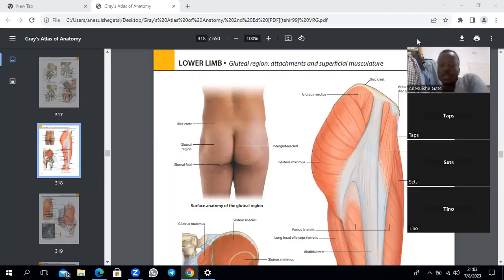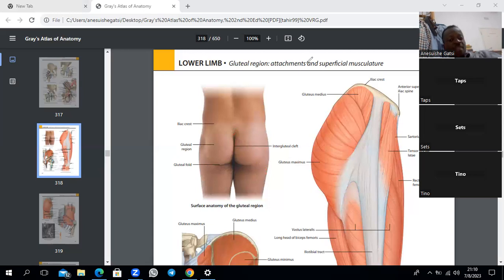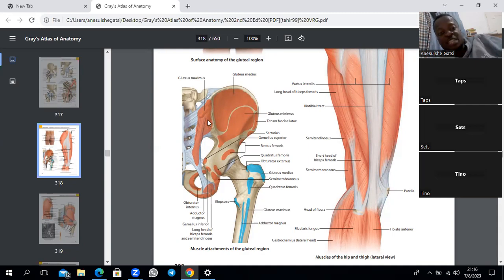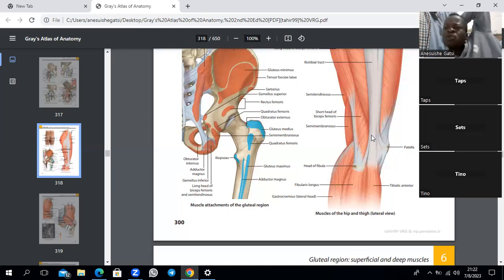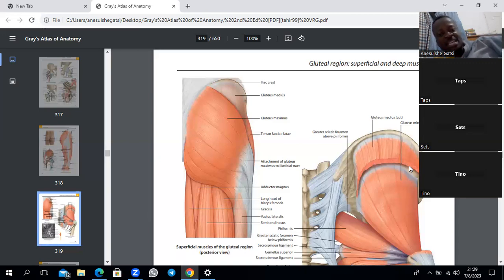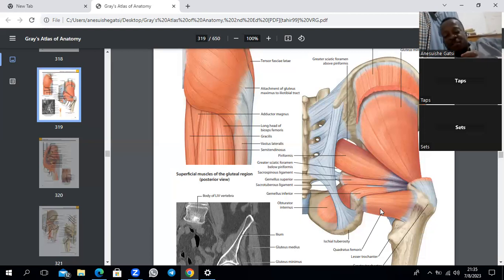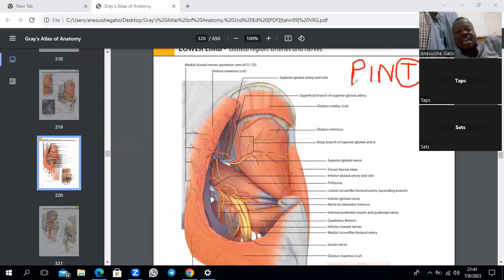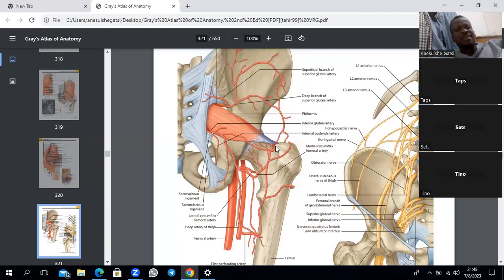Anatomy of gluteal region